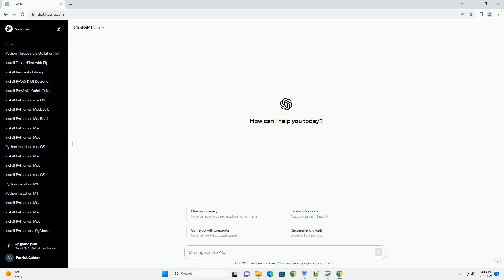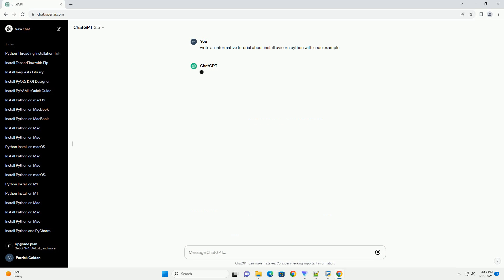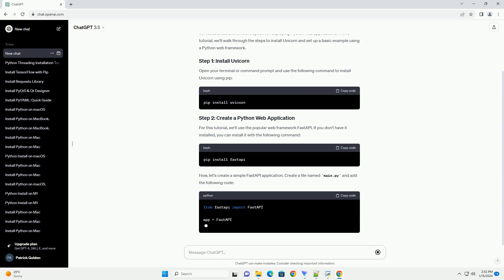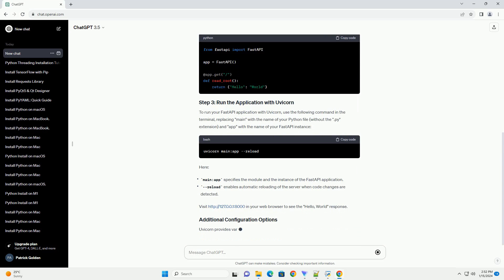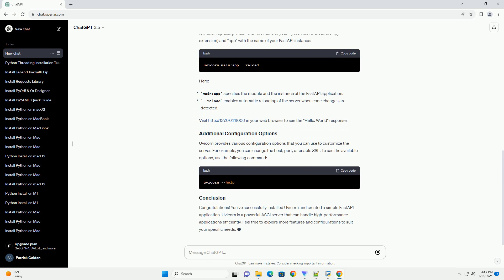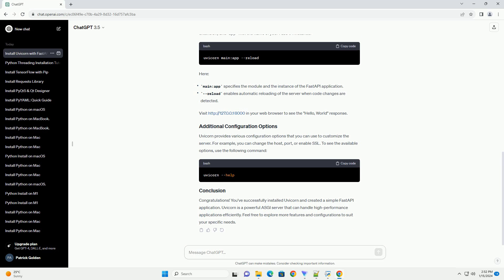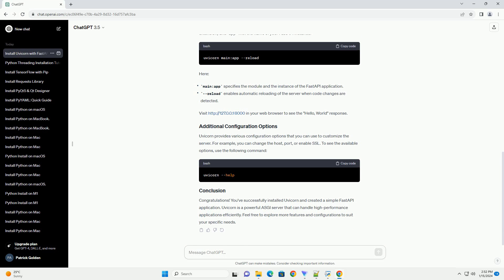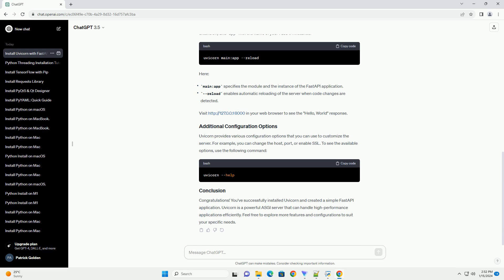install uvicorn python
title: installing uvicorn for python web applications
introduction:
uvicorn is a lightweight asgi (asynchronous server gateway interface) server that serves as a fast and efficient option for deploying python web applications. in this tutorial, we'll walk through the steps to install uvicorn and set up a basic example using a python web framework.
open your terminal or command prompt and use the following command to install uvicorn using pip:
for this tutorial, we'll use the popular web framework fastapi. if you don't have it installed, you can install it with the following command:
now, let's create a simple fastapi application. create a file named main.py and add the following code:
to run your fastapi application with uvicorn, use the following command in the terminal, replacing "main" with the name of your python file (without the ".py" extension) and "app" with the name of your fastapi instance:
here:
in your web browser to see the "hello, world" response.
uvicorn provides various configuration options that you can use to customize the server. for example, you can change the host, port, or enable ssl. to see the available options, use the following command:
congratulations! you've successfully installed uvicorn and created a simple fastapi application. uvicorn is a powerful asgi server that can handle high-performance applications efficiently. feel free to explore more features and configurations to suit your specific needs.